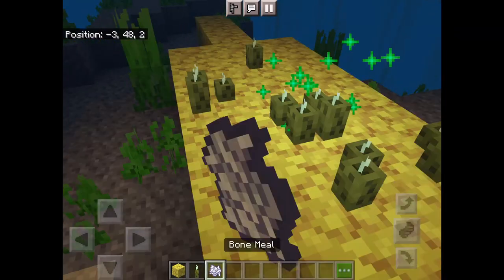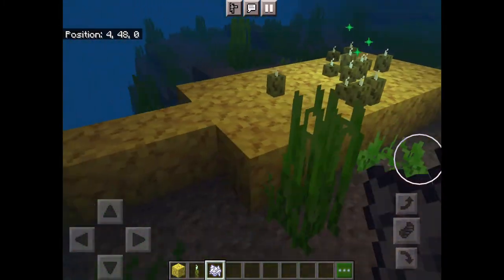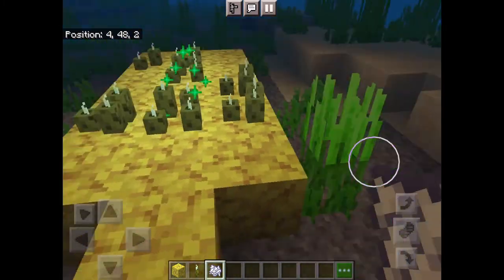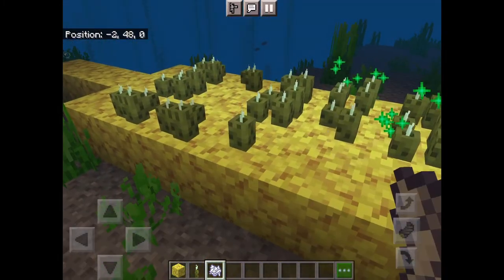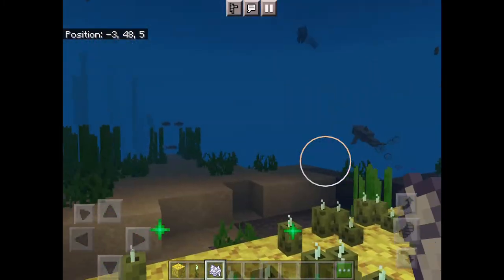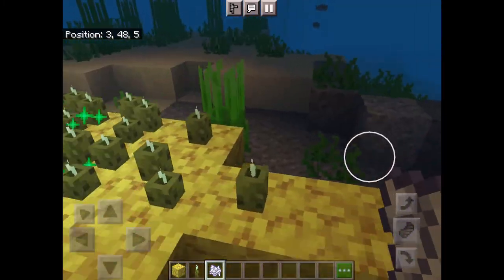(How to grow sea pickle)- in Minecraft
How to get more sea pickle